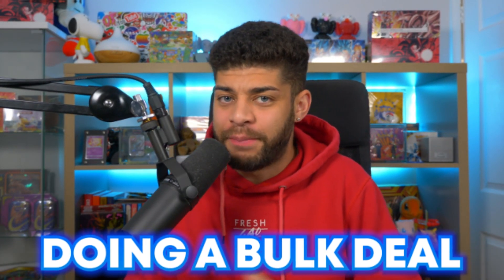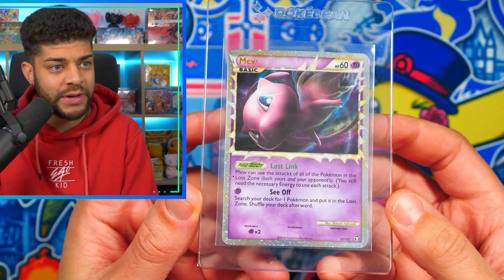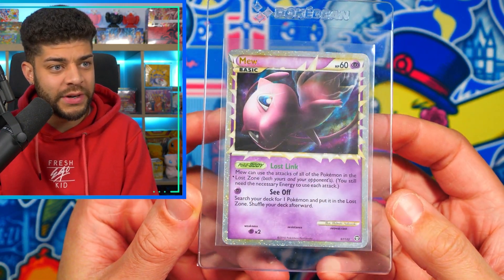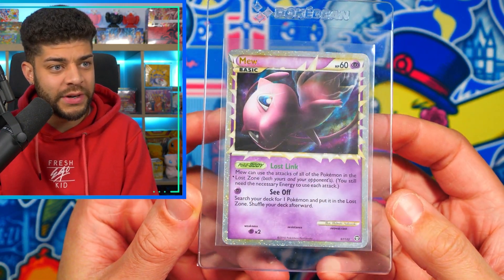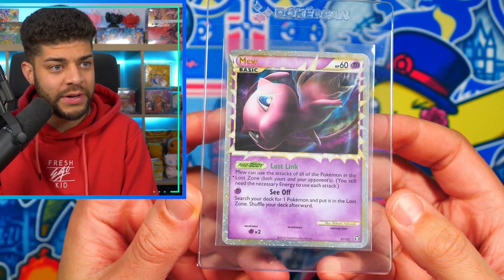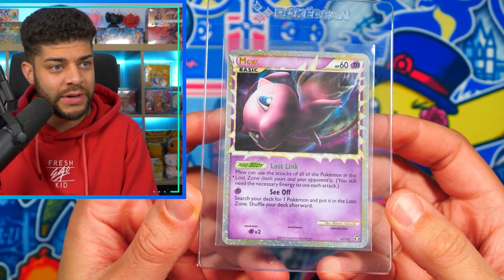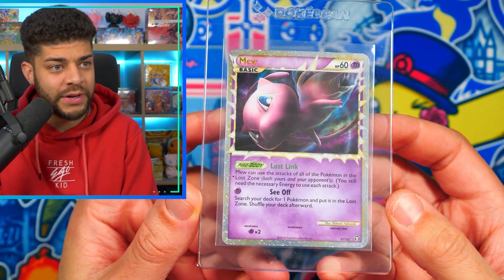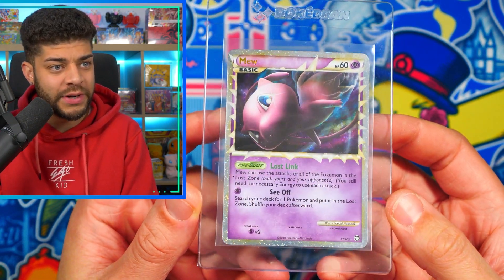I Am Sending This RARE Pokemon Collection To PSA For $18!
PokeDean
FARNHAM
GU9 1QG